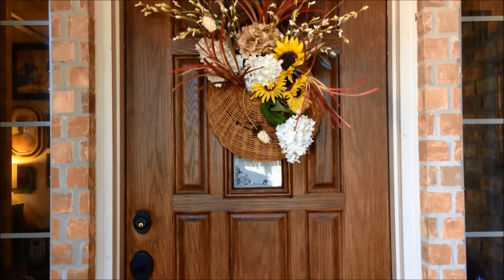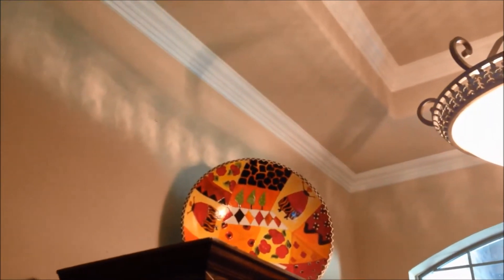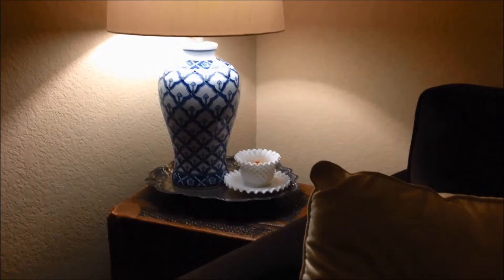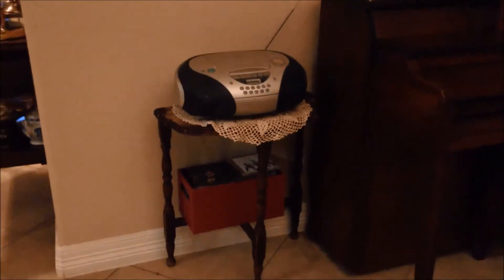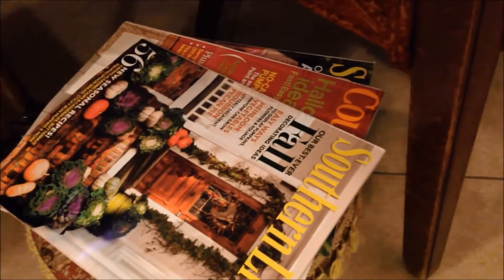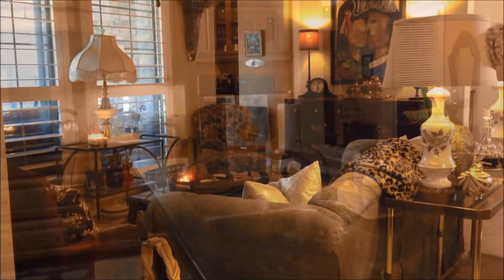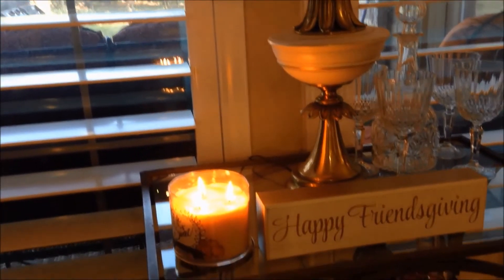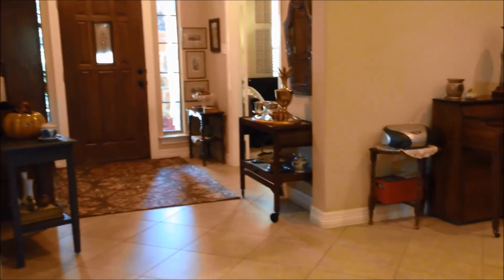Fall Home Tour 2017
Welcome to my first multiple room home tour. I'm sharing fall touches in my entry, office, dining, kitchen and sitting room.

You can find full details on everything you see here on the complete blog post!